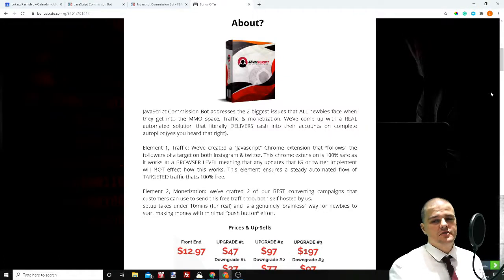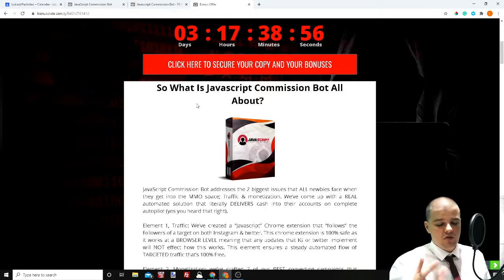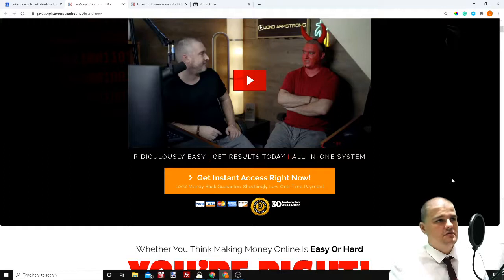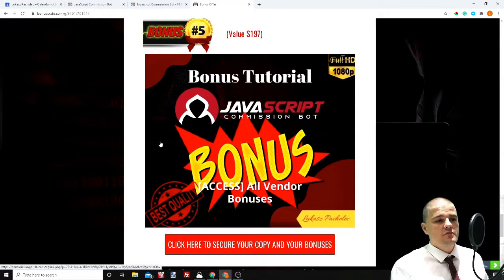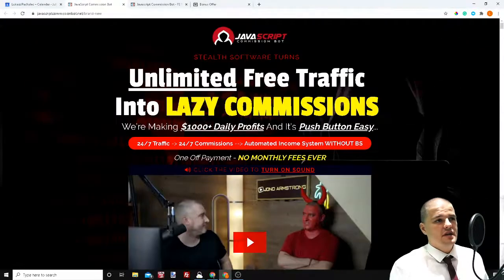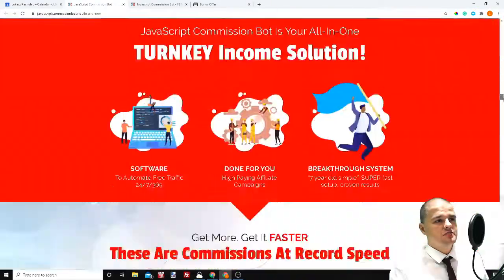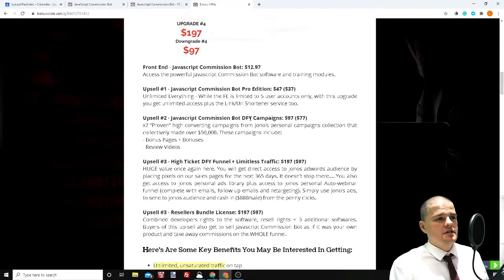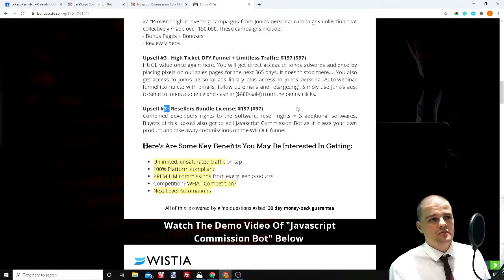JavaScrip Commission Bot Review: Is It Worth Your Money? [ Custom Bonuses Included]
JavaScript Commission Bot addresses the 2 biggest issues that ALL newbies face when they get into the MMO space; Traffic & monetization.

⏱️TIMESTAMPS⏱️
0:00 Introduction To My Review Of JavaScrip Commission Bot
0:48 Overview of JavaScrip Commission Bot
4:06 My Bonuses You'll Get With JavaScrip Commission Bot
11:30 JavaScrip Commission Bot Sales Page Overview
14:00 JavaScrip Commission Bot Demo and Walkthrough
16:05 Upgrades Available With JavaScrip Commission Bot
20:52 Conclusion And Final Words My About JavaScrip Commission Bot

We’ve come up with a REAL automated solution that literally DELIVERS cash into their accounts on a complete autopilot (yes you heard that right).

Element 1, Traffic: We’ve created a “Javascript” Chrome extension that “follows” the followers of a target on both Instagram & Twitter. This chrome extension is 100% safe as it works at a BROWSER LEVEL meaning that any updates that IG or twitter implement will NOT affect how this works. This element ensures a steady automated flow of TARGETED traffic that’s 100% free.

Element 2, Monetization: we’ve crafted 2 of our BEST converting campaigns that customers can use to send this free traffic too. both self-hosted by us.
Setup takes under 10mins (for real) and is a genuinely ‘brainless” way for newbies to start making money with minimal “push button” effort.

SOCIAL
📲Skype: Lukasz00p

Get My FREE Training Here: To Be Added Shortly